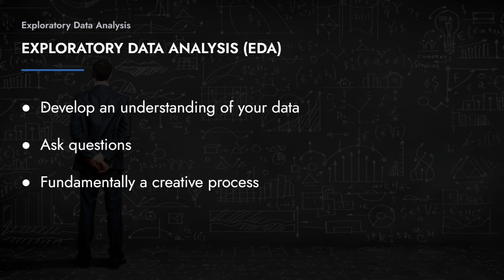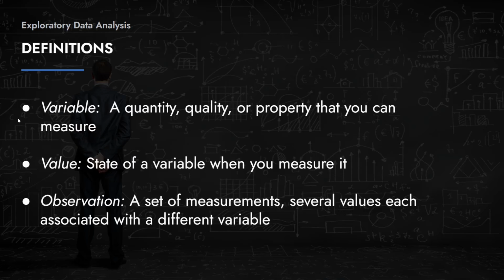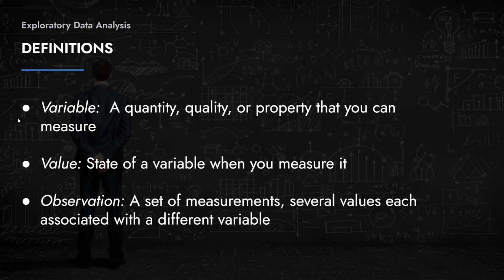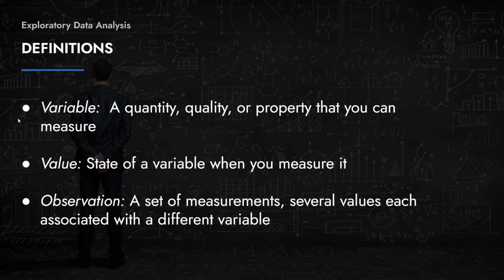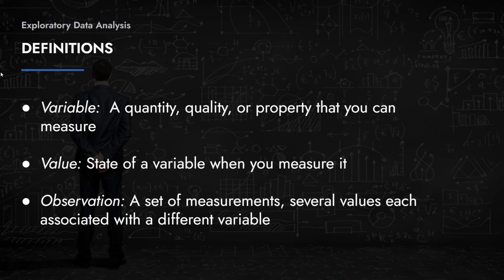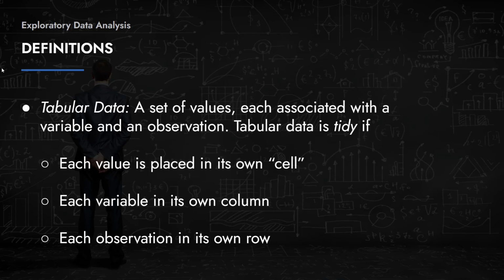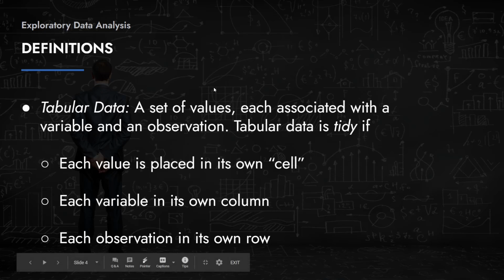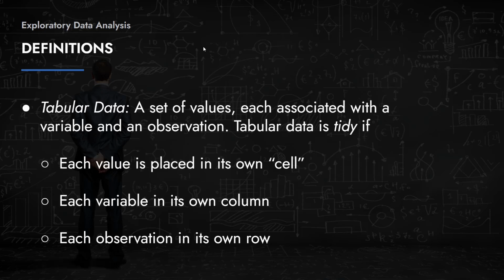Exploratory Data Analysis Free Online Course 14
Having completed this module you will be able to:
Discuss the concept of Exploratory Data Analysis.
Explain the  conditions that have to be met for tabular data to be considered tidy.
Outline the standard packages used for Exploratory Data Analysis.
Describe data manipulation and visualization in R